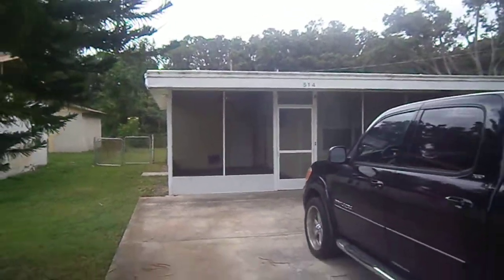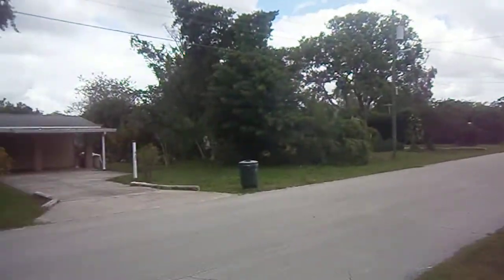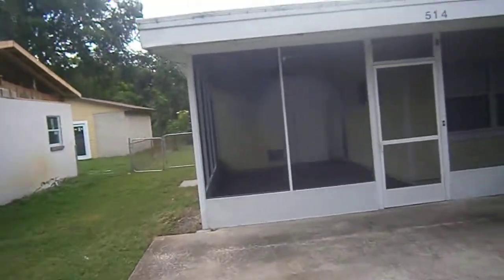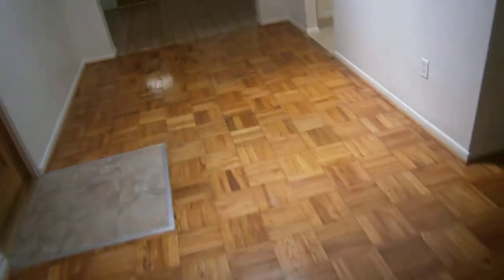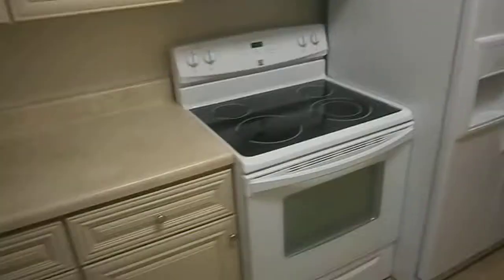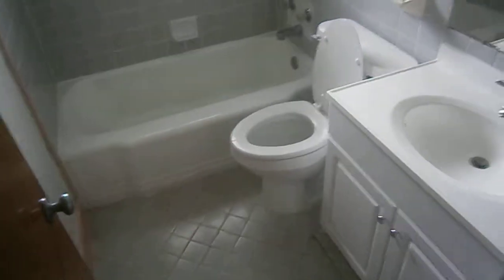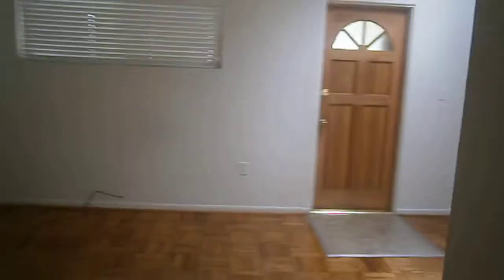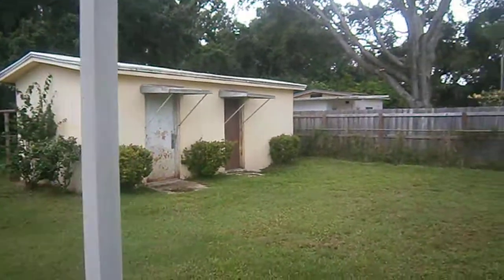514 Manhattan Drive, Orlando, FL 32839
Great house with many updates. Central location with refinished Parquet floors, additional enclosed Florida room and cover patios front and back. Newer cabinets, counters and appliances in the kitchen. Additional storage building with power and good sized back yard. Sorry no pets.